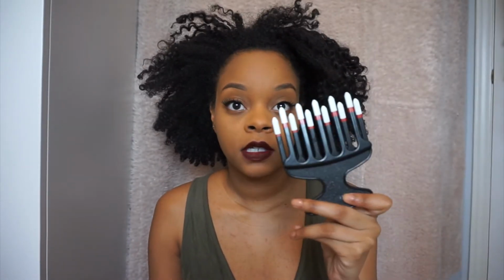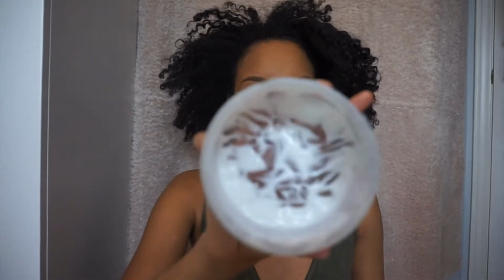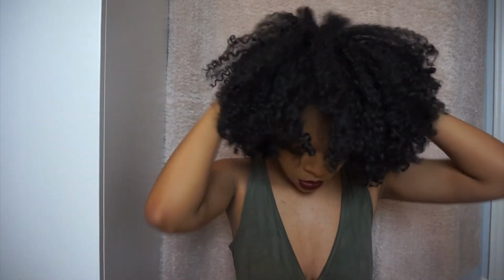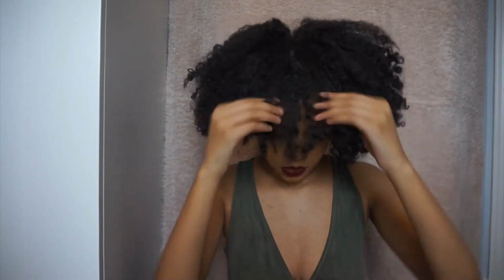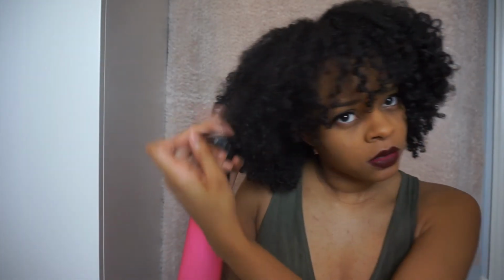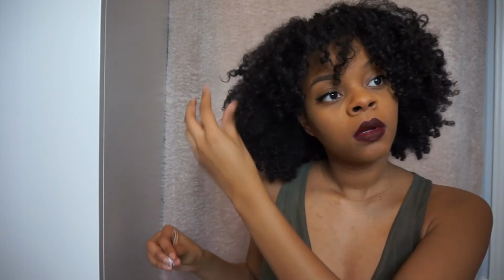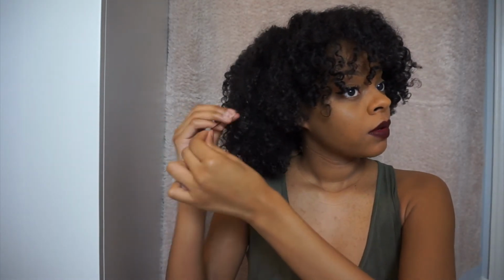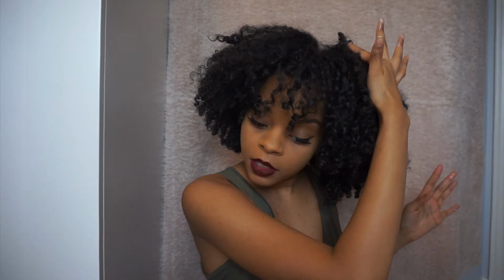How I Make my Wash & Go Last 7 Days! | Curl Refresher Routine (24 Months Post Relaxer)